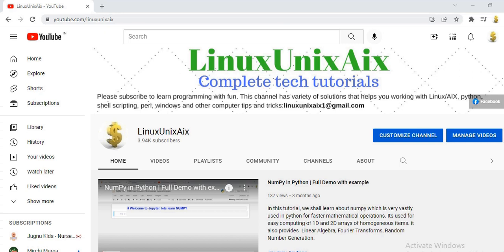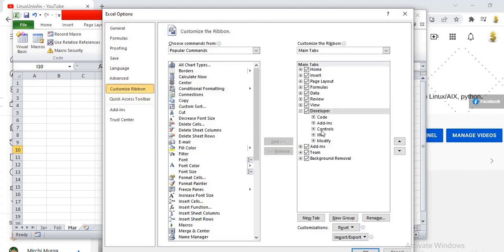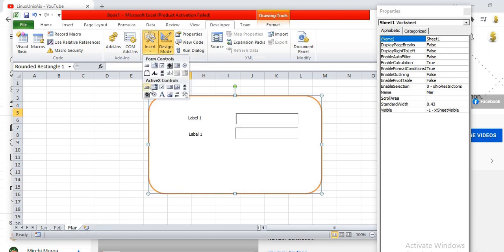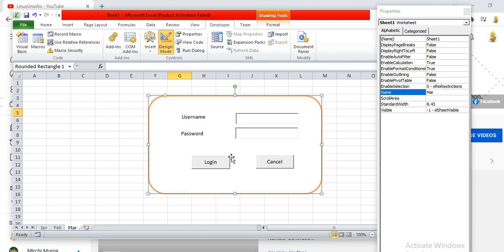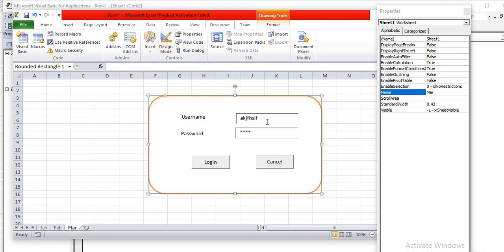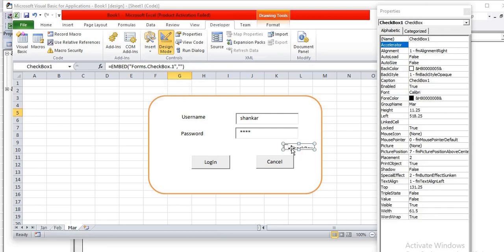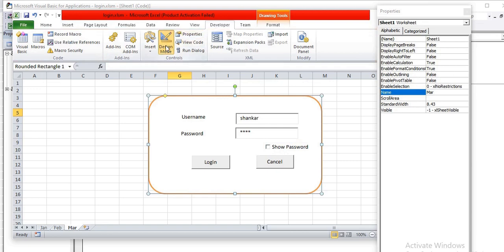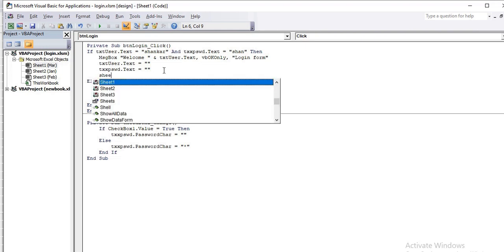Create Login form in EXCEL IN 5 Minutes | How to create Button Textbox Labels in EXCEL | Tricks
In this tutorial, We shall learn to create a Login form in microsoft excel in easy steps. This will be alive demo where you don't need any additional skills to learn this.
We shall create buttons, textboxes , checkbox abd lables using excel developer tools. We shall actually login using username and password and validate that credentials